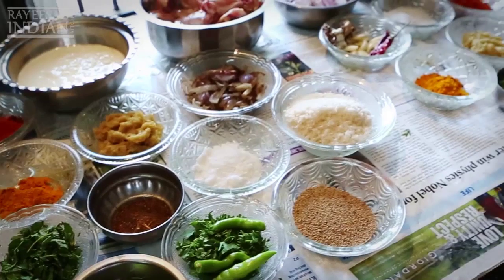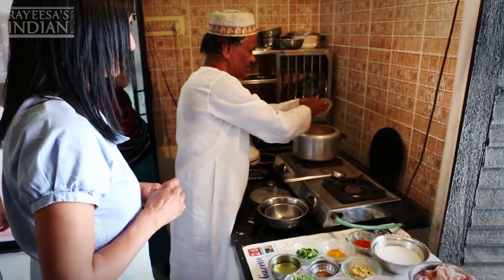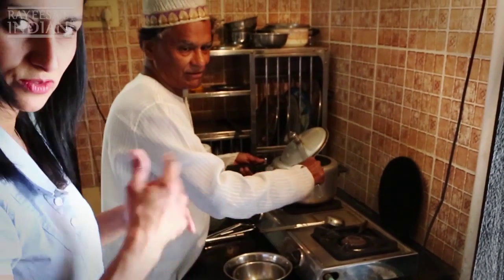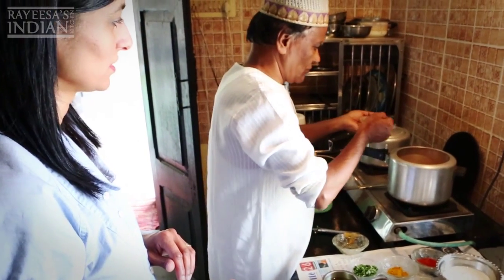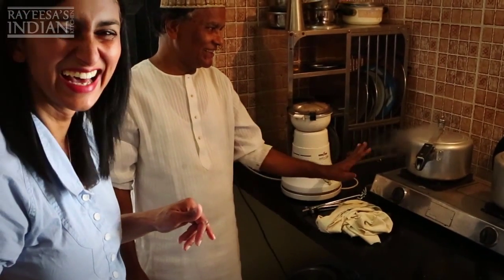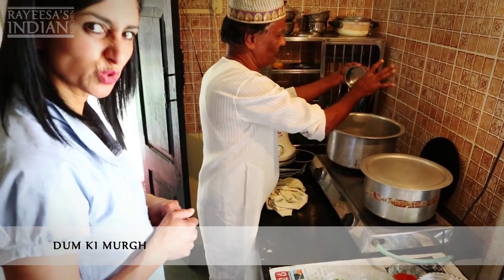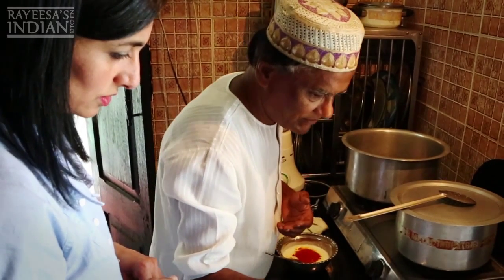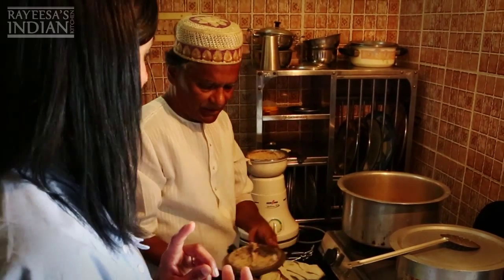Spiced by Rayeesa: Cooking at Paigah Palace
Rayeesa visits a palace in Hyderabad India and cooks with their chef!